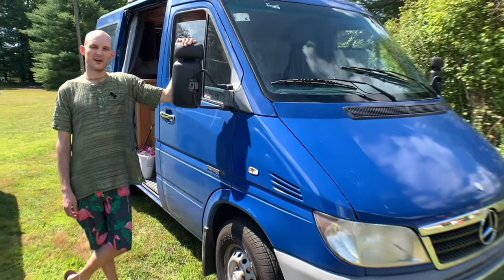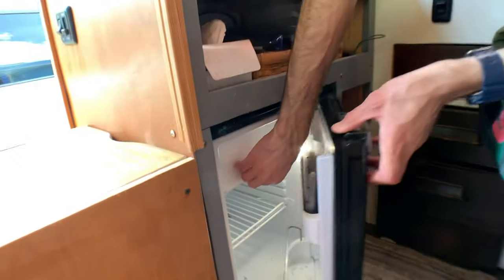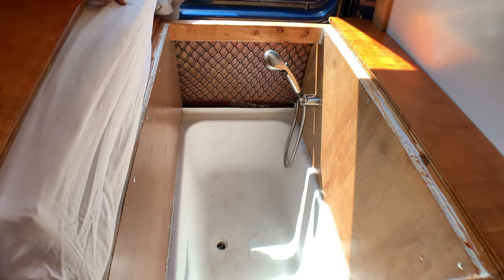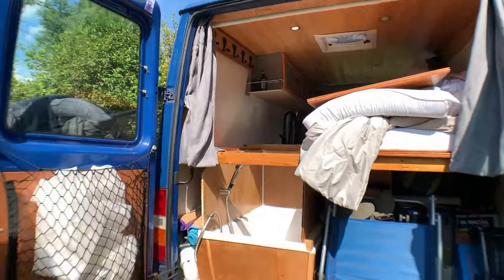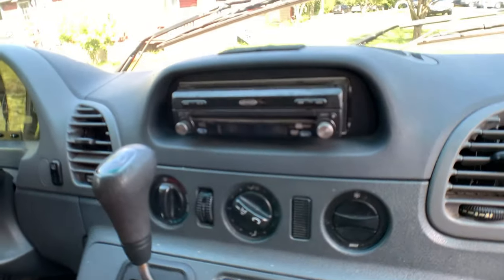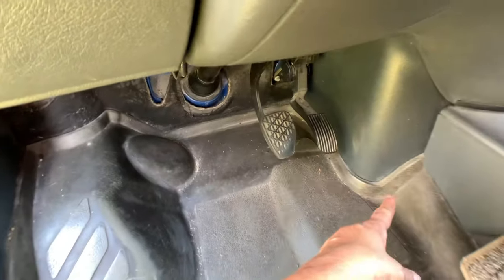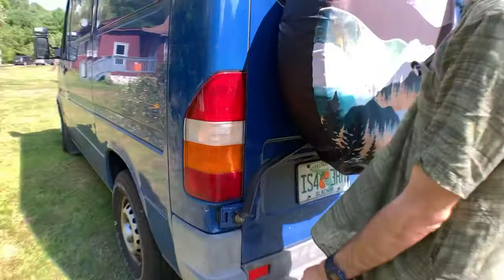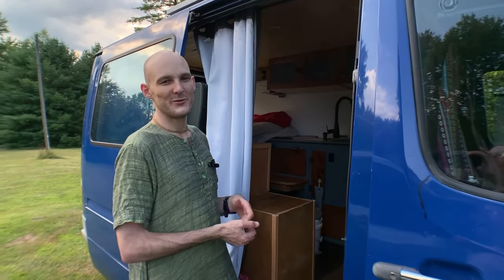SIMPLE + HAS IT ALL: Camper Van DIY Build | Comfy Solo Van Life Tiny House on Wheels | Van Dwelling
All the creature comforts - even a bathtub shower!!! Adam’s nimble mini 118 Sprinter Van camper is powerful and has everything needed for a great solo van life - it is truly a tiny house on wheels. Van dwelling does not have to mean going without, and Adam proves this in his efficient, complete DIY van build for living in a van. Get his secrets for how you too can say, “Living in my van is great!”

This is a great van for van life. Adam’s many years of experience show in the highly functional Sprinter simple DIY van build in the 8-foot long cargo area. Wow!

0:00 - Intro
1:21 - Kitchen
6:00 - Seats
6:20 - Lighting
6:40 - Exhaust Fan
7:12 - Bed
7:33 - Shower Tub from Inside
10:11 - Conversation
11:04 - Insulation
11:41 - Shower Tub from back
11:55 - Storage Under Bed
12:31 - Electrical System
13:20 - More Storage
13:52 - Solar Power
14:20 - The Cab
19:10 - Privacy Curtain
20:12 - Tires
20:33 - Water Intake
21:55 - Towing Kit
22:31 - Spare Tire
22:35 - Mirrors
23:16 - Engine
24:30 - VIN/Condition
25:00 - Tips
25:31 - Closing

VANLIFE PRODUCTS TO MAKE LIFE EASIER

MINIMALISM / DOWNSIZING
The Minimalists Books
Gentle Art of Swedish Death Cleaning book

WATER RELATED ITEMS
Water filter
Portable Jugs
Hose with sink adapter
6 gallon jug
Water faucet

ROOF ITEMS
8.5ft Aluminum Extendable Ladder
Rooftop Carrier

FASTENERS
Aluminum Support Trim
Bungee Cords
Velcro Straps
Velcro roll

STORAGE
Hanging shoe organizer (for anything)
Hanging portable closet

FIDGET TOYS
Fidget Balls

PET TRAVEL
Folding soft dog crate
Headrest harness

CAR JUMP START
Jump Starter Autowit Supercap
Back up Battery (To charge the jump starter when the car battery has 0% charge)

BIKE
Rack - The Model We Use
A Similar Model

ELECTRIC
BLUETTI Portable Power Station AC50S 500Wh Solar Generator Lithium Battery Backup with 2x110V/300W AC Outlets Power Generator for Outdoor Camping RV Home Use Emergency
BLUETTI EB55 Portable Power Station 700W 537Wh LiFePO4 Battery Pack Solar Generator with 4 AC Outlets, 100W USB-C, Regulated 12V DC, Emergency Backup Power for Outdoor Camping Home Vanlife

COOKING
Pancake Mix (Lots of Flavors and Gluten Free Options)
Smoothie Protein Meal Powder
Diatomaceous Earth (Food Grade)
Small BPA Free Jar for Smoothie Powder
Mushroom powder
Raw Cacao Powder (Organic)
Chargeable Blender with Cup
Stove (Butane/Propane)
Butane for Stove
One burner stove
Stove wind guard

DRIVING
Phone holder

HOBBY
Puzzle Roll

WINDOW
Insulating reflective duct wrap

BATHING
Shower Tent

SOUND RELATED PRODUCTS
Kilmat and Roller

INSULATION
Reflective Foam Insulation